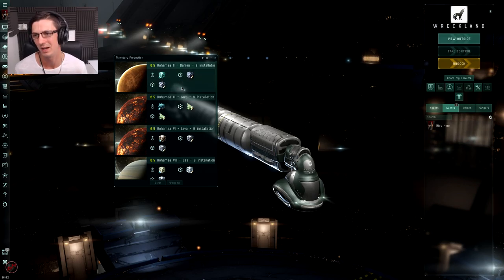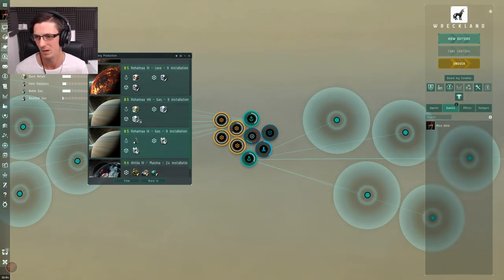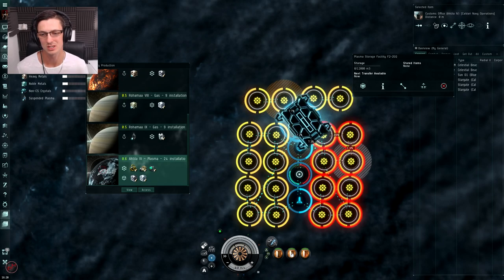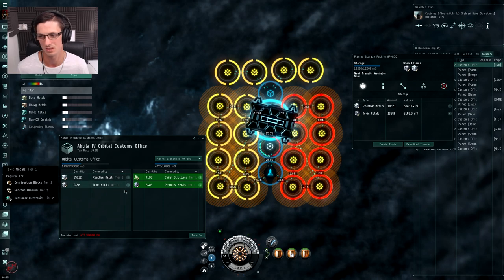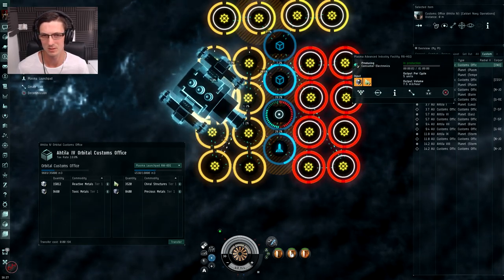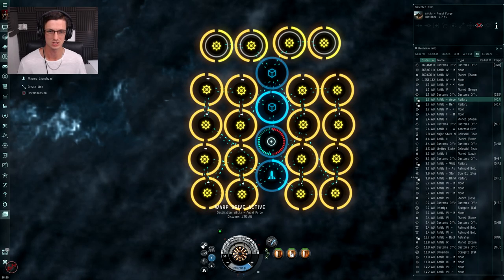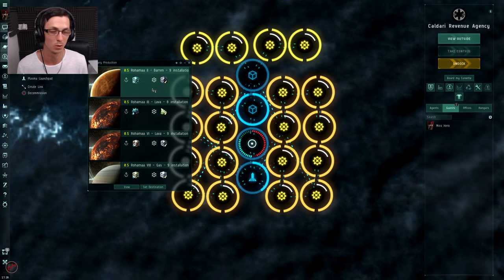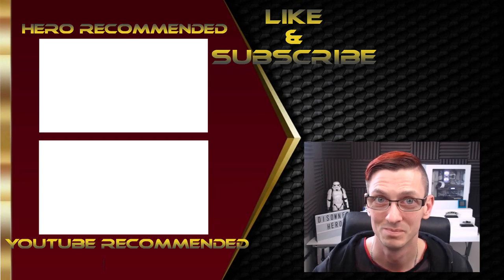The big leagues of Planetary Interaction | EVE Online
Going from basic PI to more advanced stuff can be overwhelming and easy to get wrong which results in minimal profit.
In this video I go over what my current PI char (miss hero) has been up to in her efforts to move into P3 production.

I dont claim to be an absolute expert in this so if you do have any suggestions on how I can improve my current setup then let me know. I have done my best though to get as much PI materials as possible so this should, in theory, give great results :)

Need to know the basics of EVE PI? This video is a great place to start :)

Every little helps keep this channel going :)

Interested in EVE Online? Use this link to create a free account and get an extra 1,000,000 skill points when you start (FYI That's A lot!)